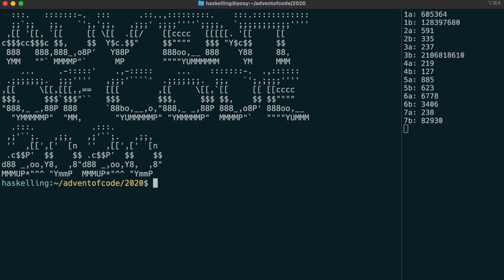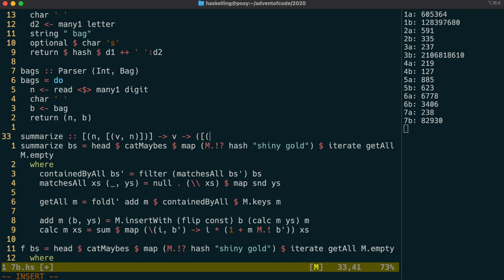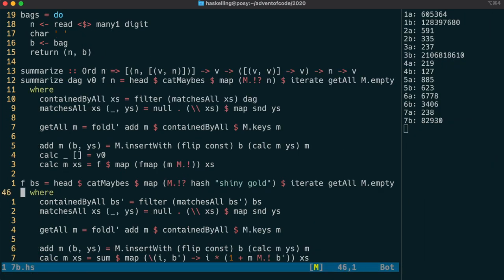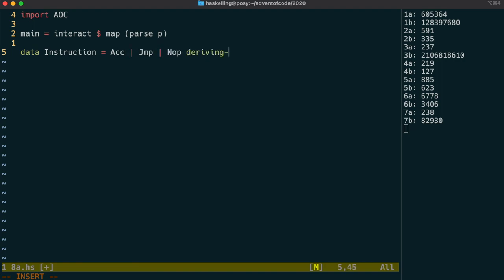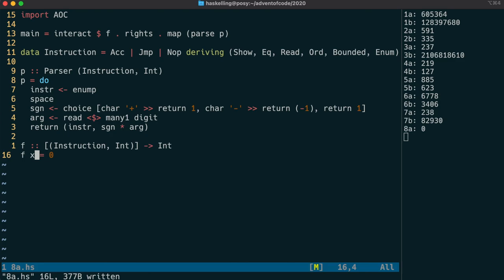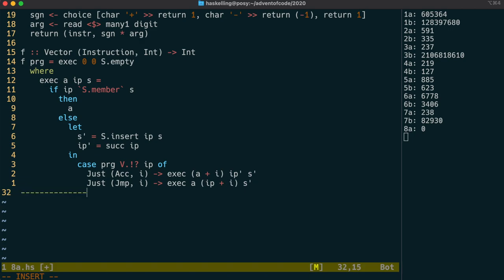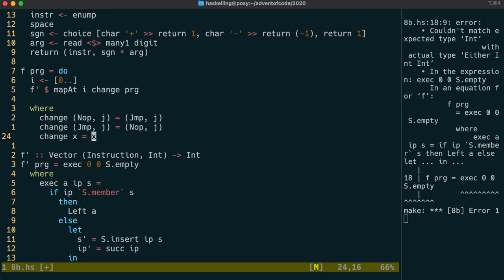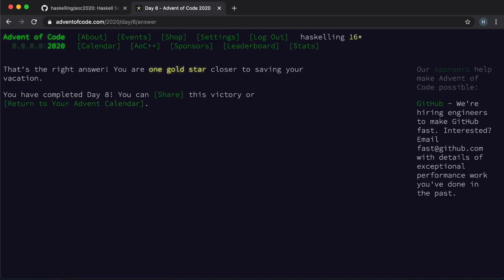Haskelling the Advent of Code 2020 - Day 8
00:00 The first part is a retrospective of day 7.
05:17 Part two is the solution to day 8's puzzle.